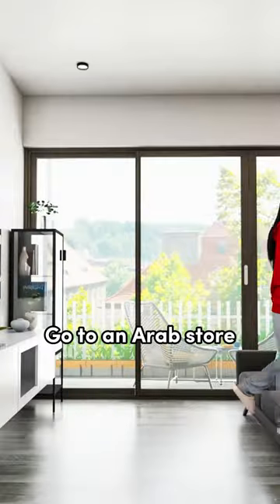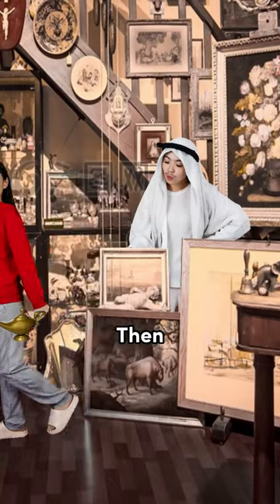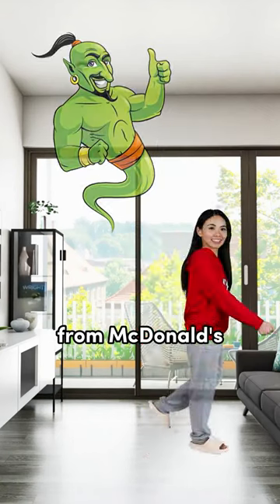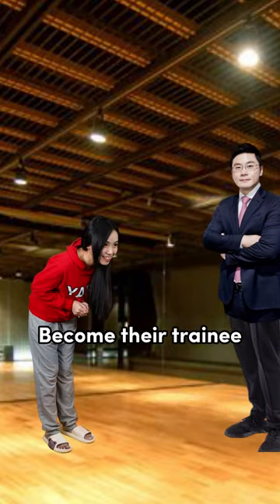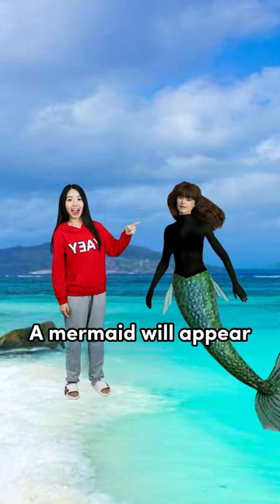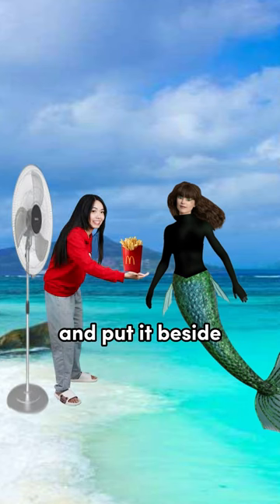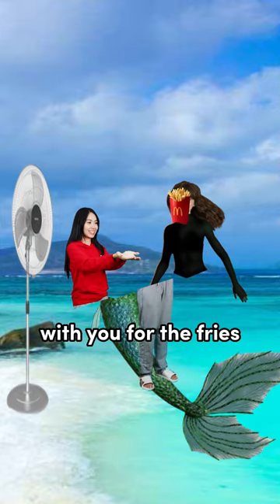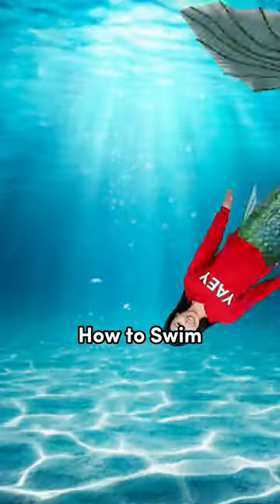EP 56: How to swim in 3 steps (Follow for more fun videos!!)